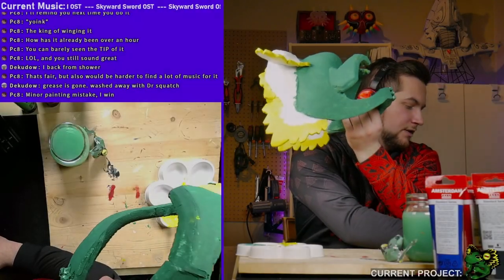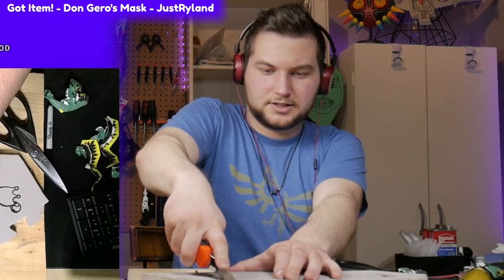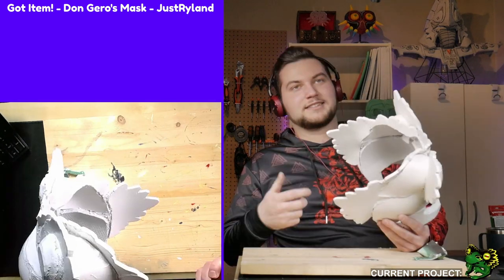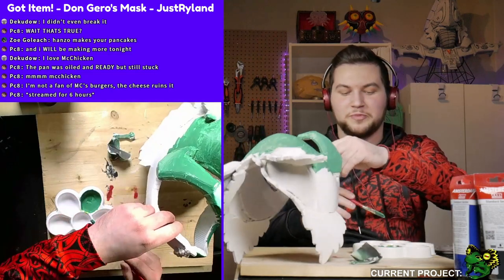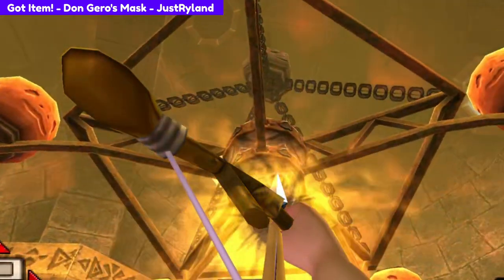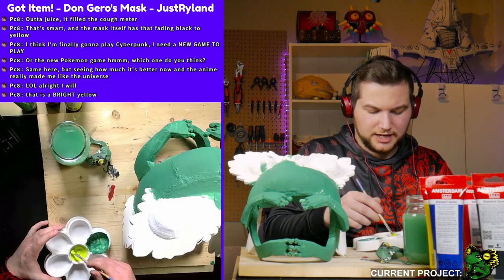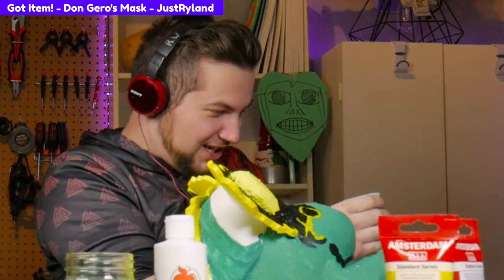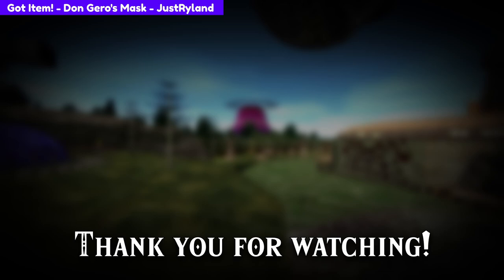How I made DON GERO'S MASK from Majora's Mask!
This one makes 10 out of 24, we're almost halfway!